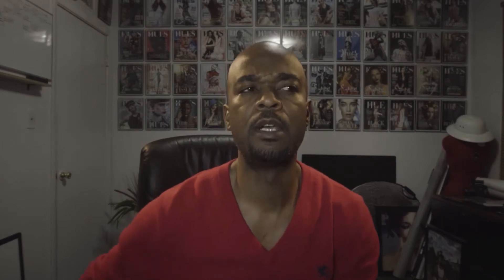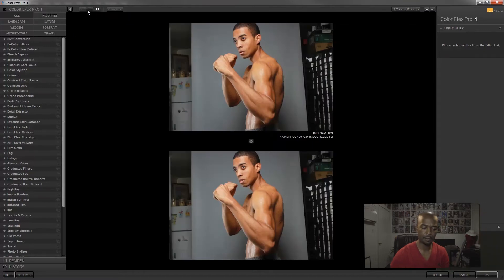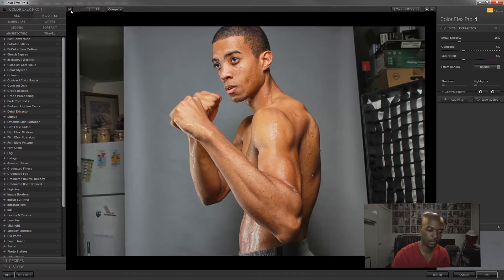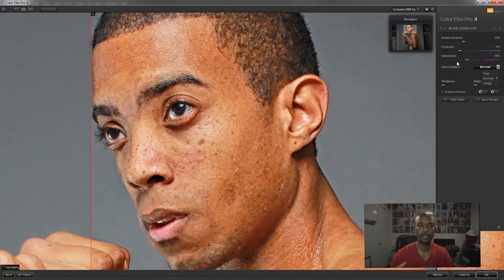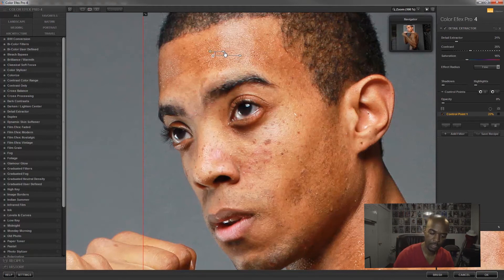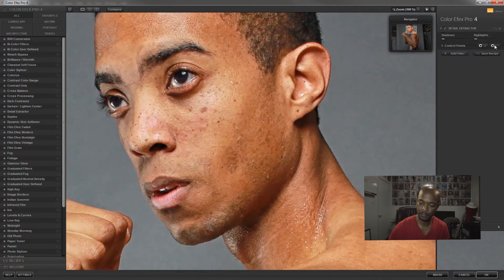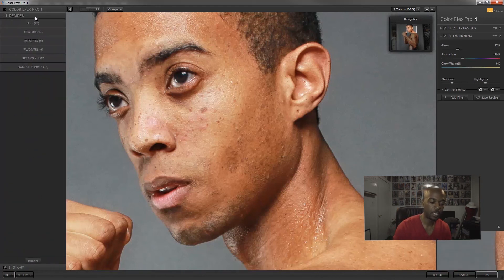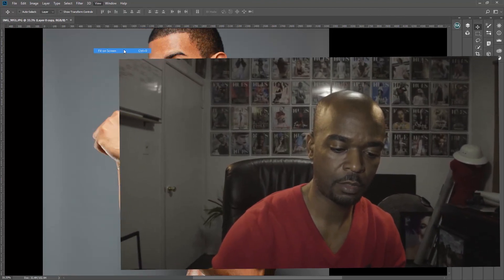Plugins: Nik Software: Color Efex Pro 4 Tutorial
Tutorial and breakdown of Nik Collection's Color Efex Pro 4. Although Nik Collection has 7 different plugin's within it's collection we'll just be covering  Color Efex Pro in this video.